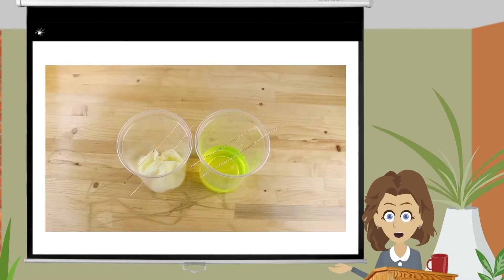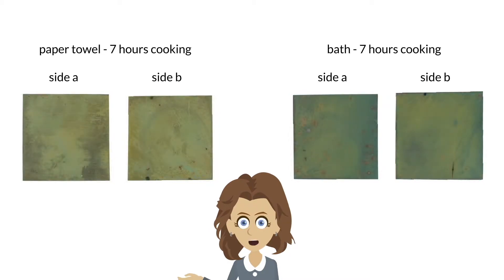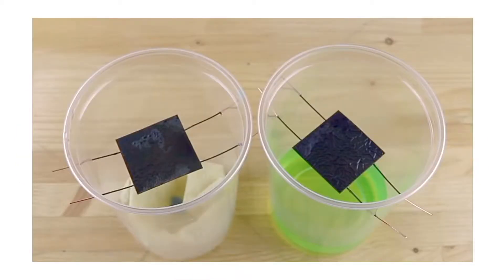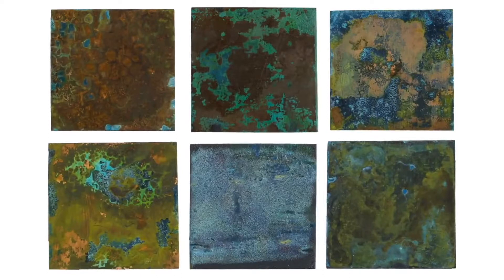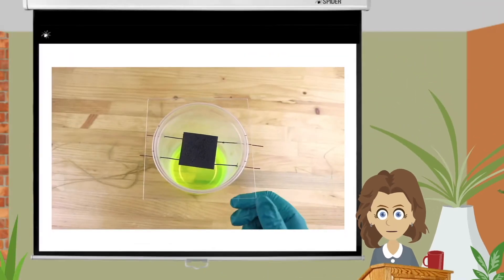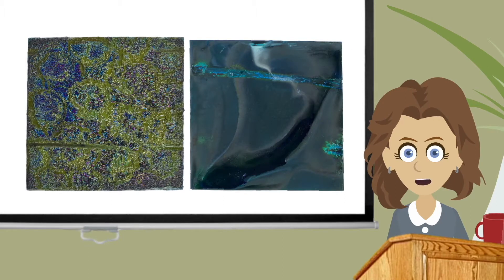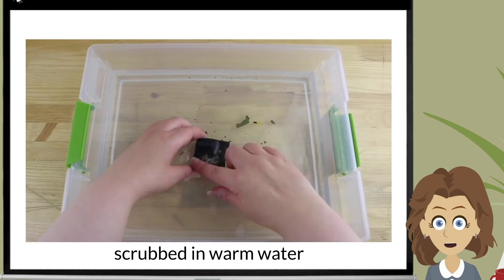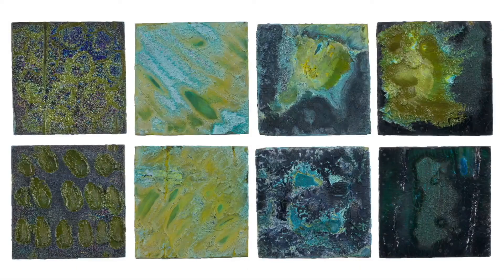Part 2b: ammonia all by itself. (ammonia copper patina)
In Part 2b: ammonia all by itself, learn how to use straight up ammonia to create a multitude of patina effects on copper.